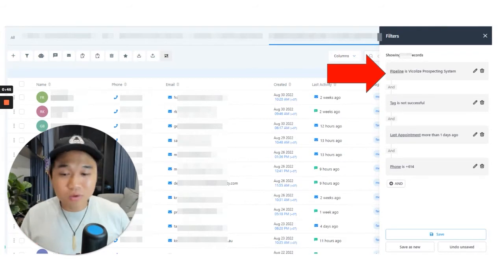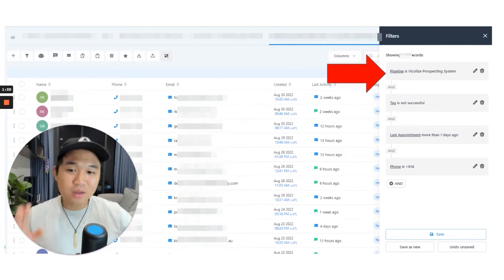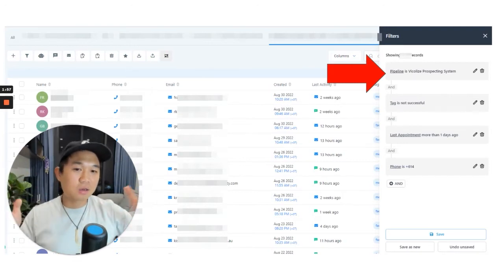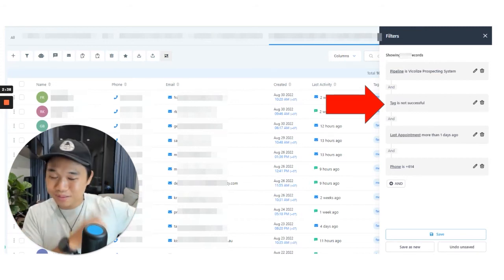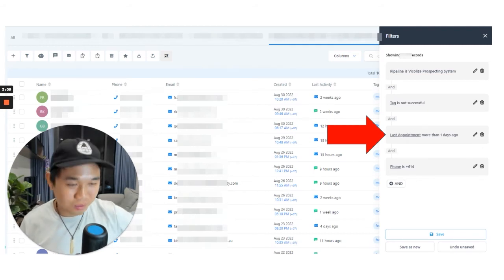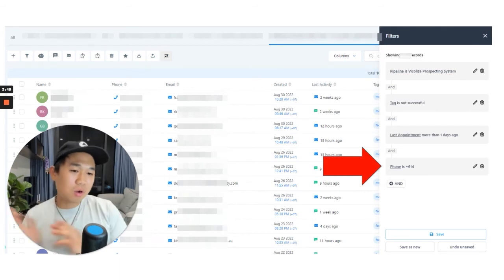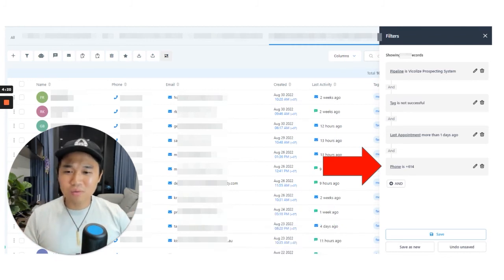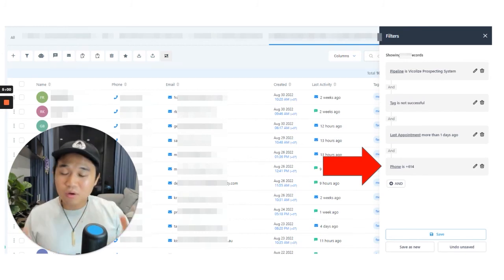Hyper Targeting Audience - Smart List - Database Reactivation Tutorial - 0$ Ad Spend For Leads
If you are new to GoHighLevel or eager to see how GoHighLevel works in the smart list with Hyper Targetting and Database Campaign Like a Pro!